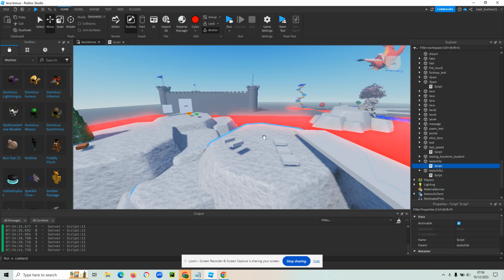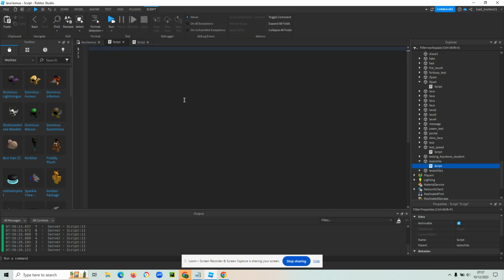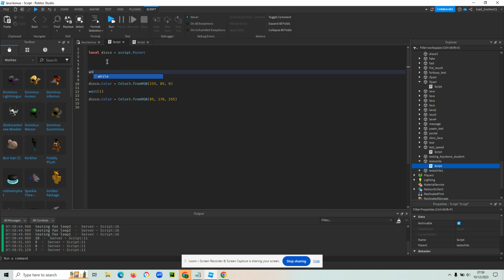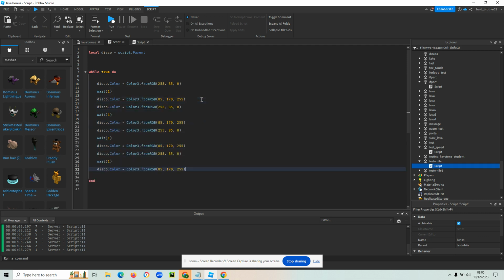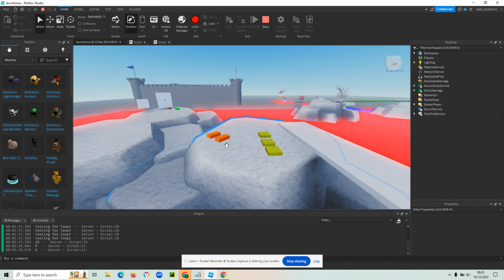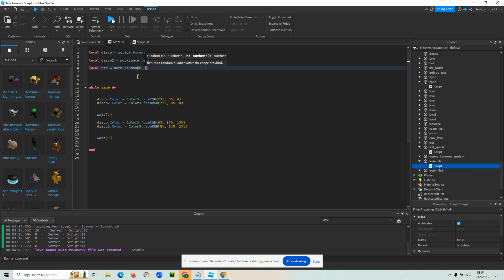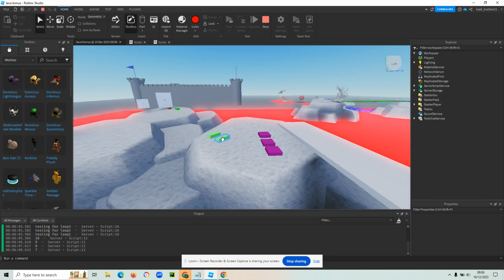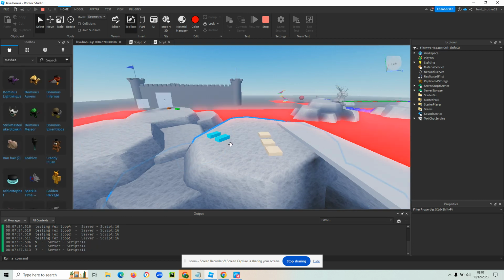Lesson Seven: While Loops and Disco Floor